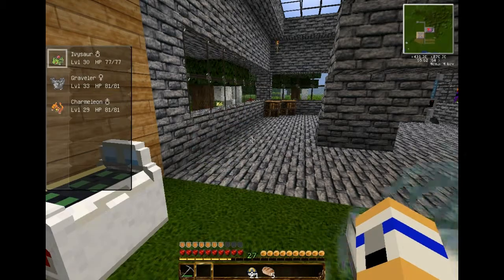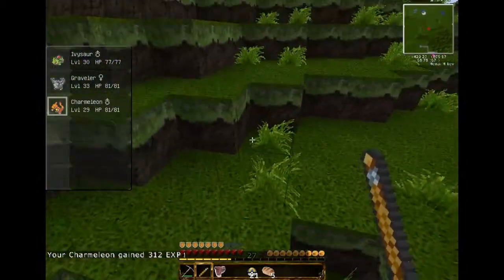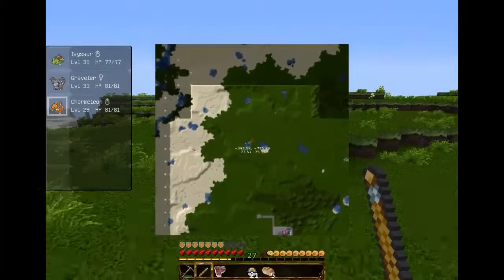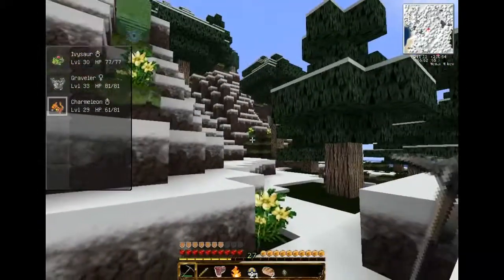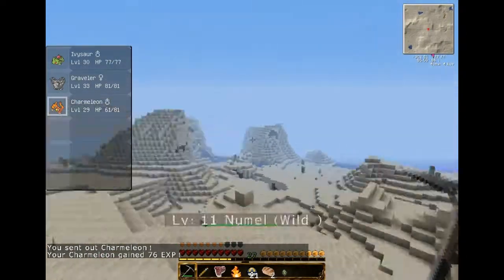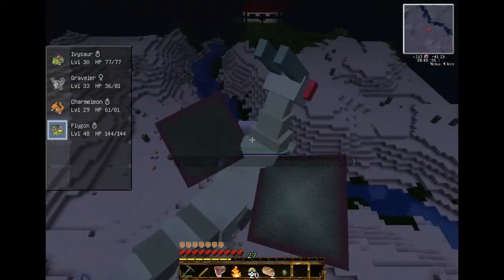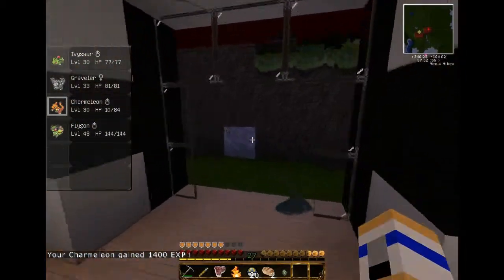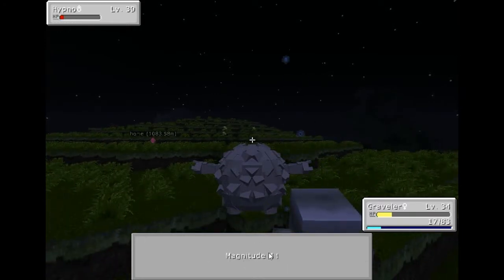Pixelmon 8: 2.3 update: Old Rod, Pokecenter and Flygon!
Hello everyone! In this episode of pixelmon I show you how to make the old rod. I capture flygon and then I find TWO pokecenters right next to eachother. There are different variations of the pokecenter but the two I found were the same.

Facebook.com/ScarySiouxsie

Twitter.com/ScarySiouxsie

Resourse pack:  (Once I find the darn thing I'll put it here.